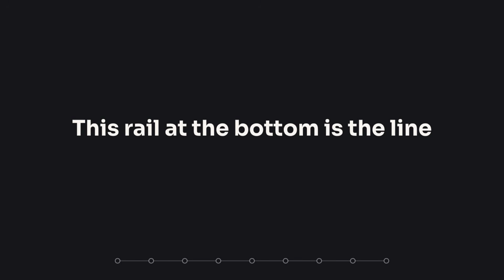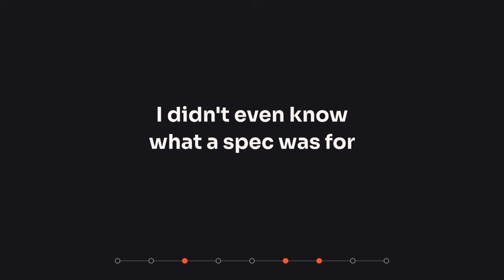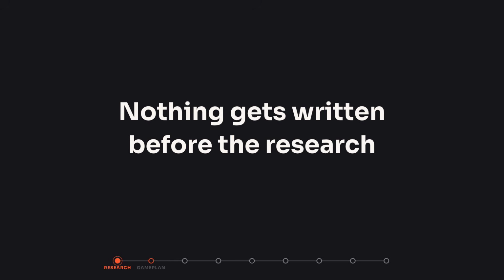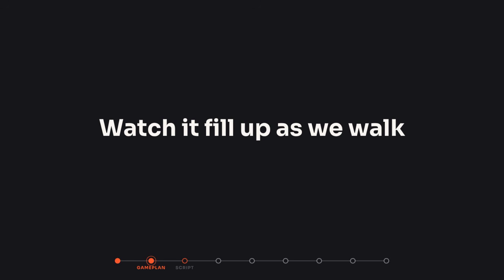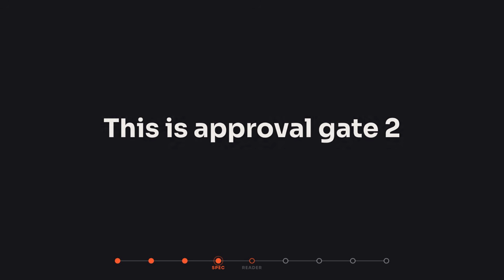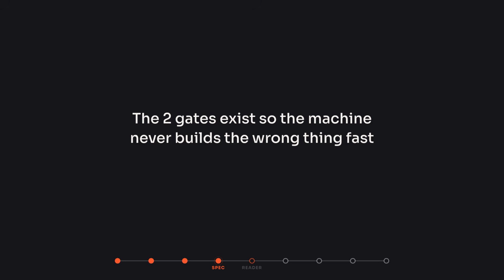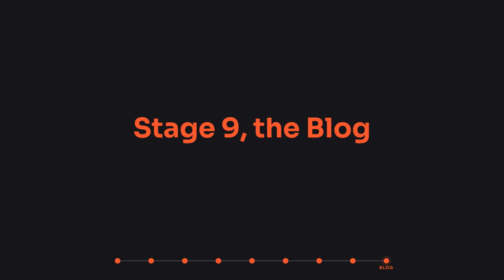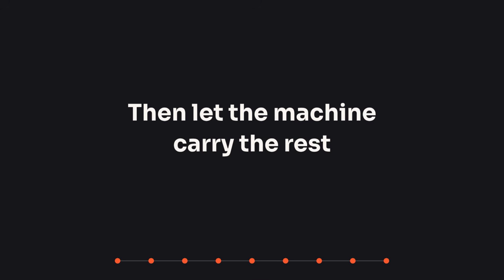Claude Code + Remotion + Jake Van Clief ICM: The Production Line That Took Me 1 Month to Get Right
This is my Claude Code + Remotion production line, steered by Jake Van Clief's ICM folder system, and it builds my videos with 1 prompt.

I found Jake's Remotion process and jumped in headfirst. Ran it completely backwards: script with no research, approve, render FIRST, then try to squeeze my voice into the finished video, skip the spec entirely.

A 10 minute video ate an entire day in a re-render loop.

Frustrating doesn't cover it but ICM hadn't clicked yet.

Then I made the ICM Simplified vide and the whole thing snapped into place.

Today?

1 prompt:
✔️Research
✔️gameplan
✔️script
✔️spec
✔️reader
✔️record
✔️render
✔️package

I only do 3 things: pick the topic, approve the words, and talk.

The proof: on my first Remotion video that I made, I added exactly 2 words.

Scripts come out 9 out of 10 usable as delivered. My edits are idea-adds, not fixes.

This is the production line that took me 1 month to get right, and I'm showing you every step.

WHAT YOU'LL SEE:
0:00 The line that built this video
0:48 The before: Google Slides, then running it backwards
2:13 What clicked: the ICM Simplified video
2:34 Stage 1: Research
3:20 Stage 2: the Gameplan
3:52 Stage 3: the Script (my whole edit was 2 words)
4:43 Stage 4: the Spec
5:14 Stage 5: the Reader
5:49 Stage 6: the Recording
6:16 Stage 7: the Render (30 seconds, 6 cents)
6:43 Stage 8: the Package
7:07 Stage 9: the Blog
7:37 Start with 1 video

I'll be walking you through my journey of creating an ai video workflow that streamlines my youtube production workflow, allowing me to create high-quality videos with ease.

The combination of Claude Code and Remotion has been a game-changer for my ai video production, enabling me to create one prompt videos that are both engaging and informative.

I'll also be discussing how I utilize the ICM folder system to keep my projects organized, and how ai automation has transformed my content creation process. I

The ICM folder system is Jake Van Clief's methodology. I just run it it with Claude Code and remotion.